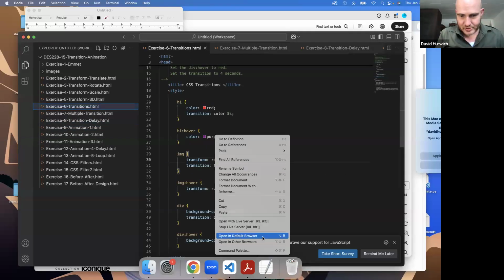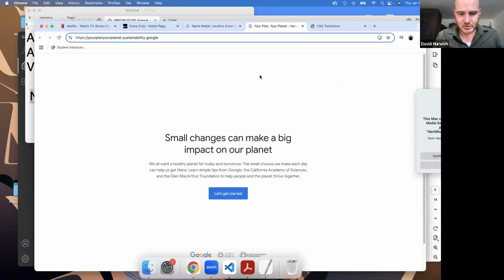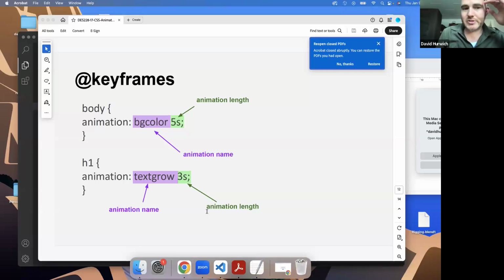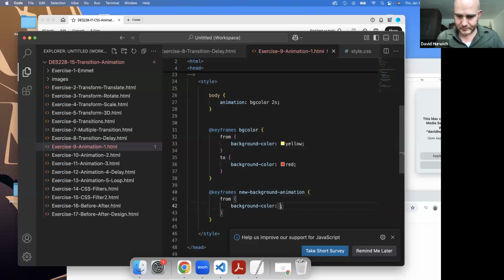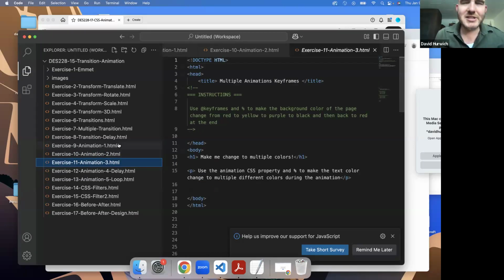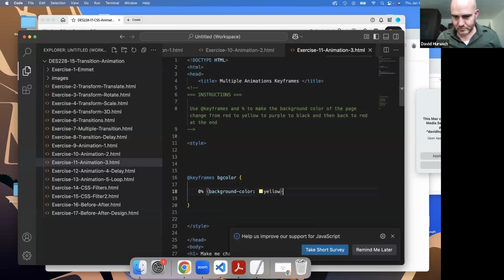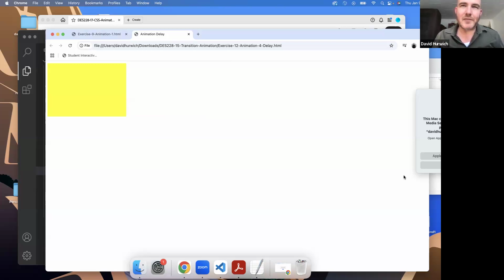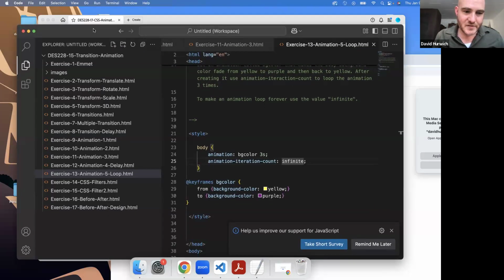Web Development: CSS Animations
In this lesson we will discuss adding animations to our webpages using CSS! CSS allows you to animate some CSS properties to create simple motion animations. We will discuss setting up animations with :@keyframes: and then binding them to CSS selectors.